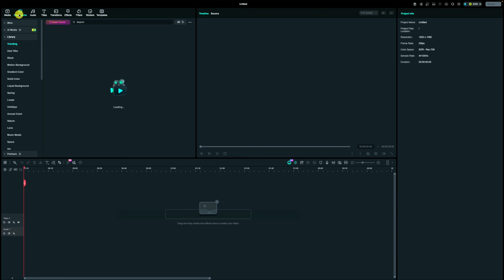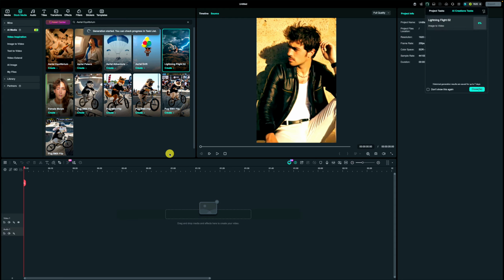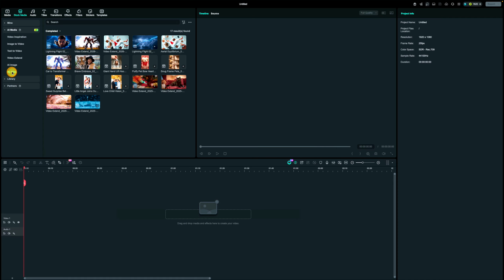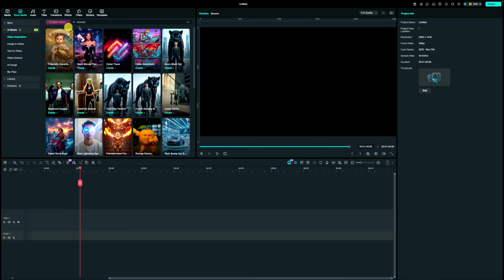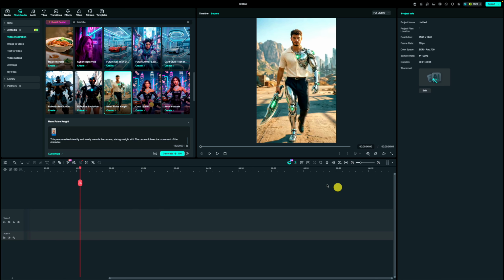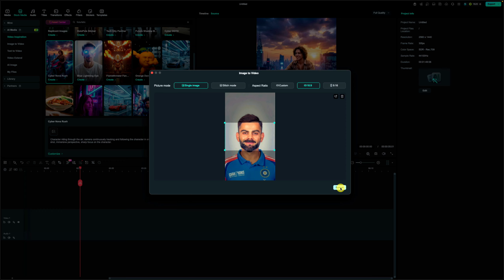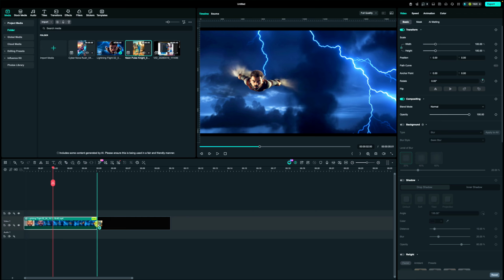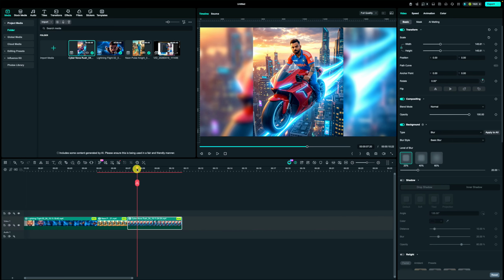Digital Awakening Effect in Filmora | Step by Step Tutorial | Virat Kholi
Learn how to create an epic DIGITAL AWAKENING futuristic transformation video using Wondershare Filmora. In this step-by-step tutorial, I show how to turn a normal photo into a cyber AI character using Filmora effects, text animations, transitions, glitch effects, flashes, and cinematic editing.

📢 Join the Wowanand Community!